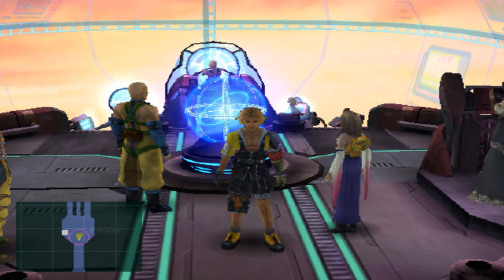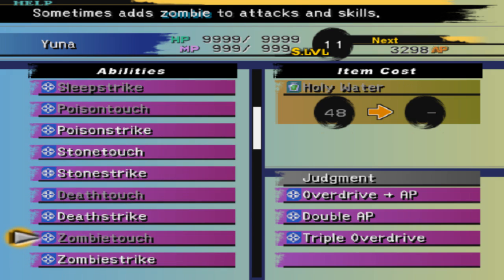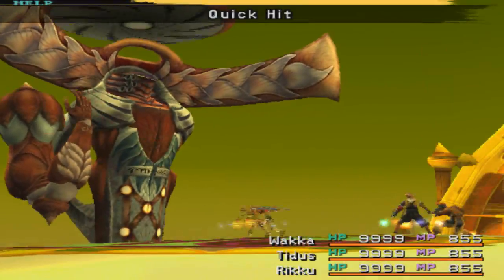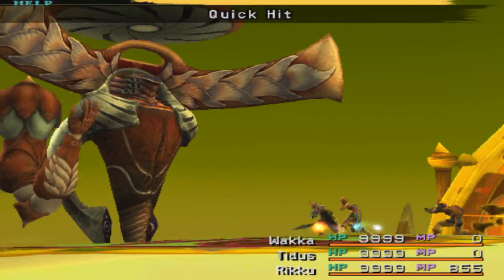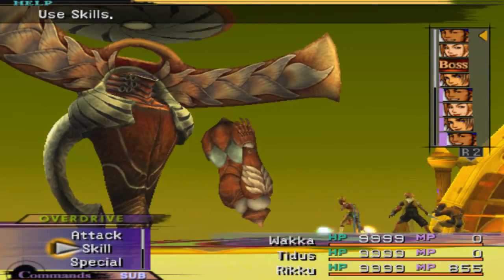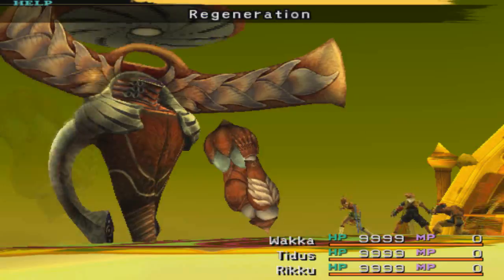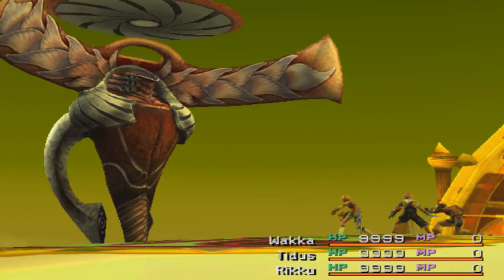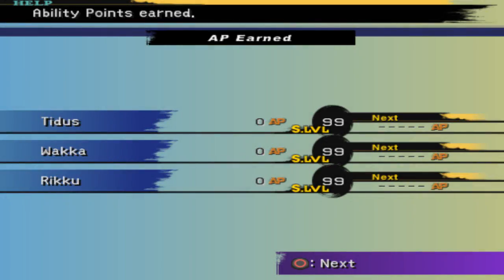Let's Play Final Fantasy X #125 - Penance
Today on Let's Play Final Fantasy X we take on the biggest, baddest boss of them all; Penance.